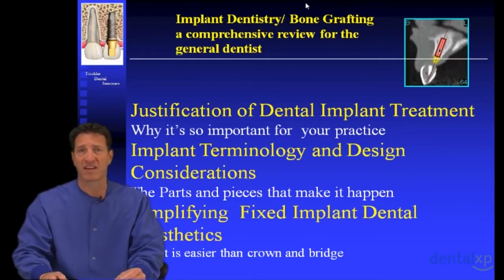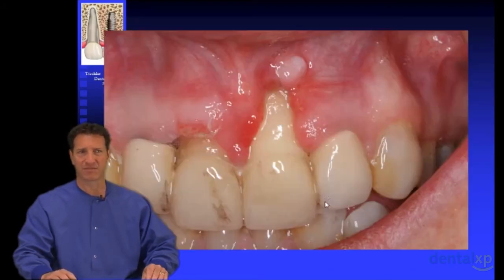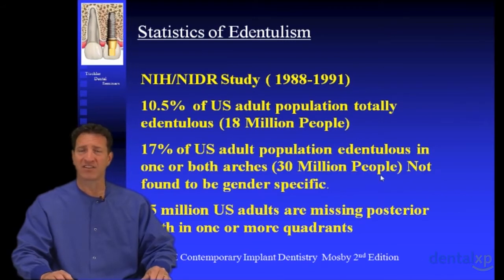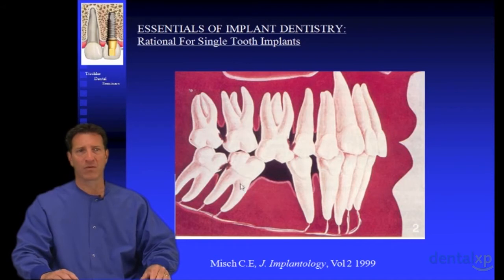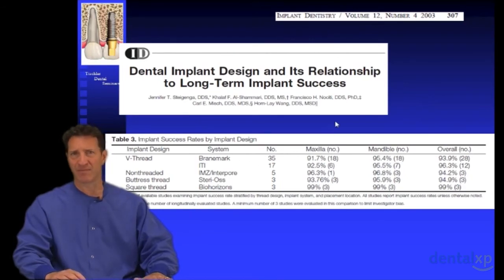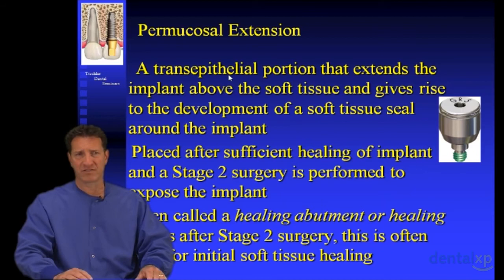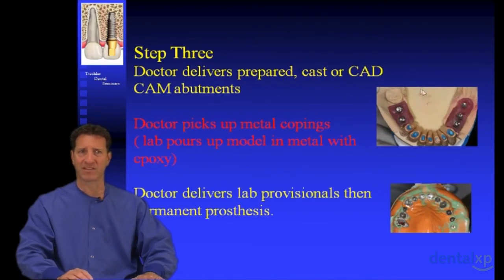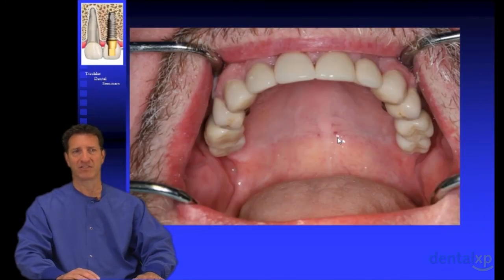Simplifying Fixed Implant Therapy for the General Practitioner